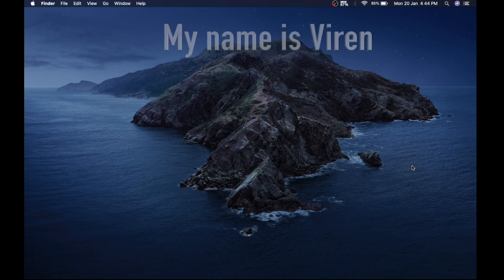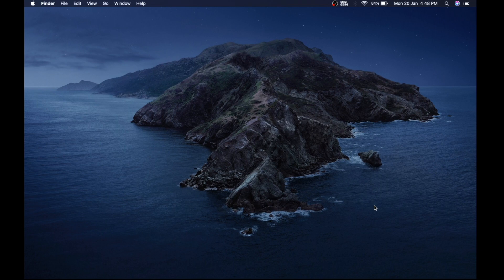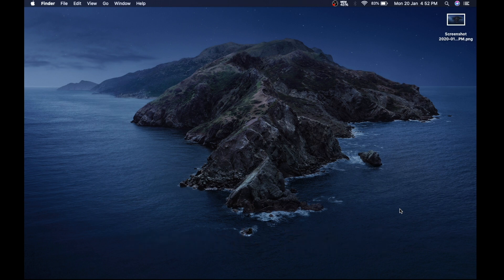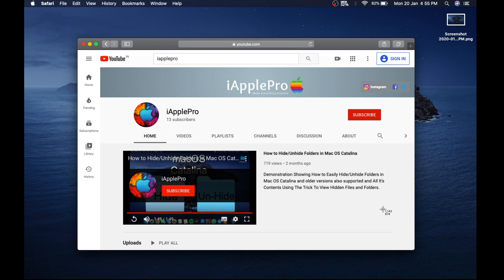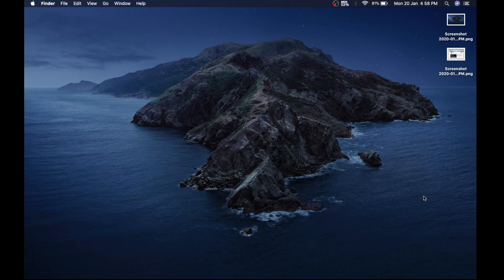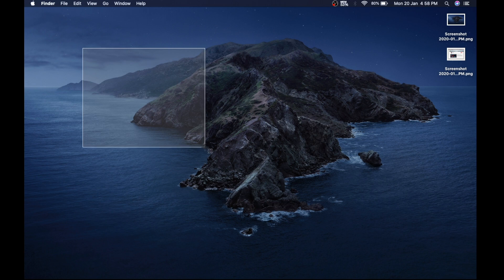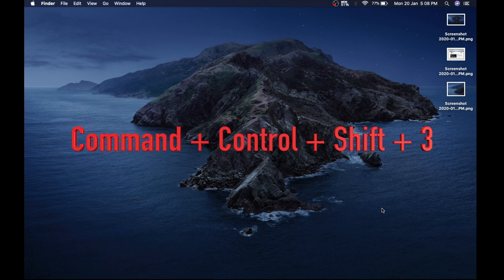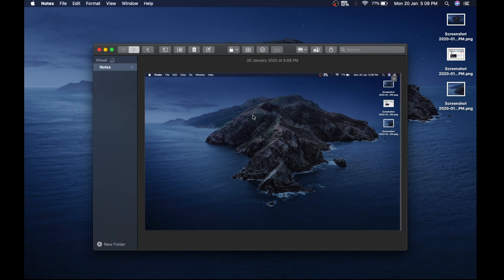How to take a screenshot on Macbook Air, pro and iMac in 2020 !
3 different easy ways How to take a screenshot of your entire Mac screen, a window, or a selected portion with these keyboard shortcuts. Then save your screenshot to the clipboard, and paste it where you want.

This 3 are the perfect ways on How to Capture or Take a Screen Shot on your MacBook.

MacOS Version :- MacOS Catalina 10.15.2